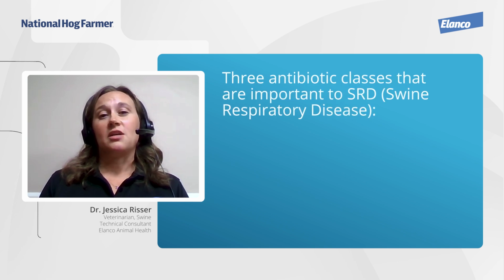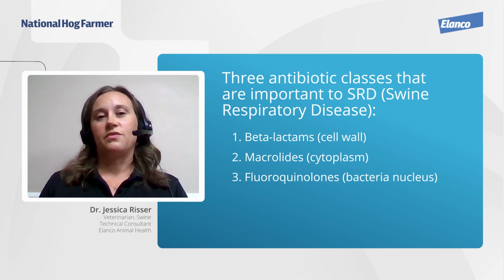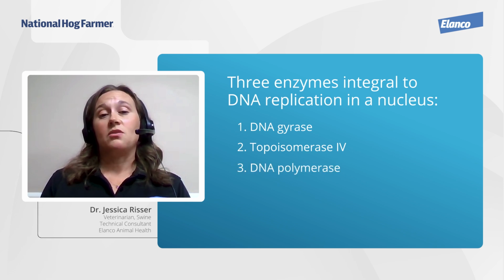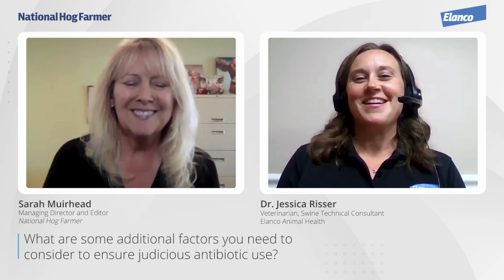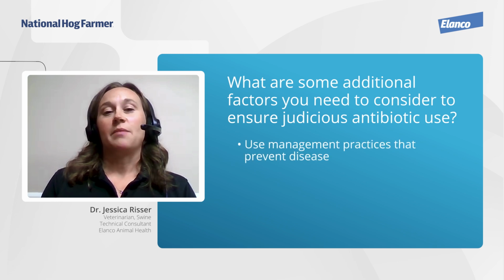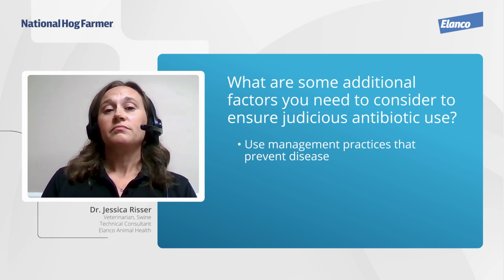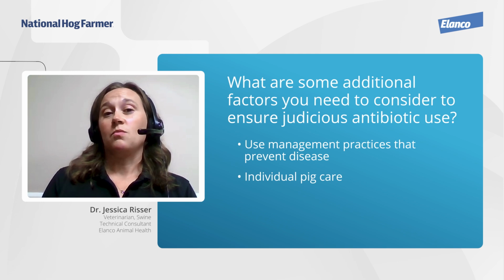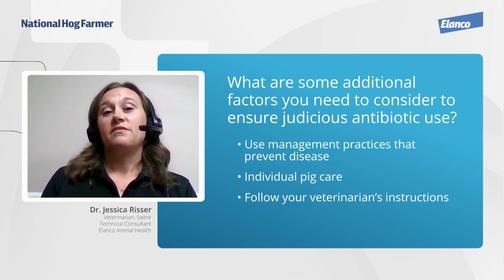Why Mode of Action Matters